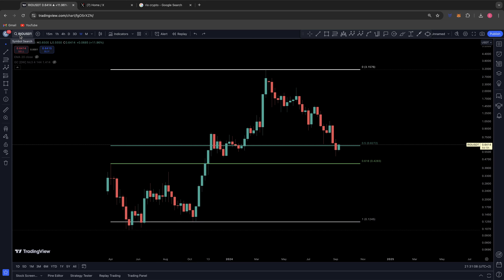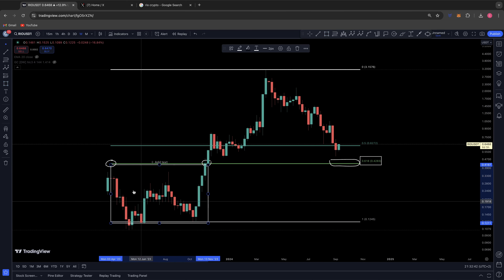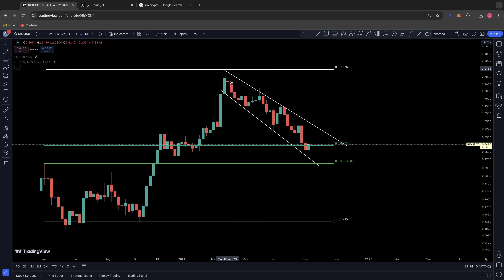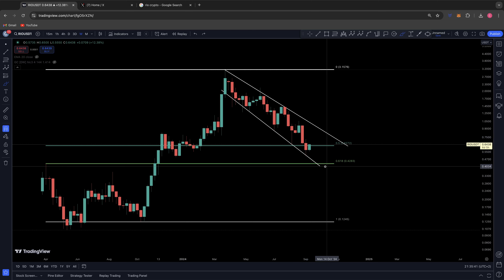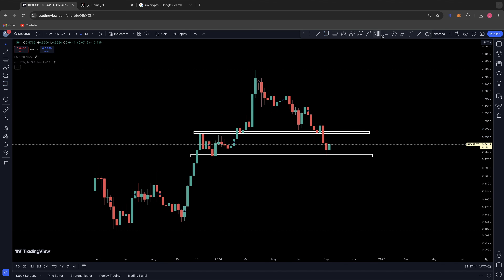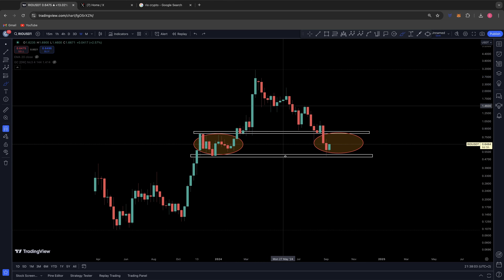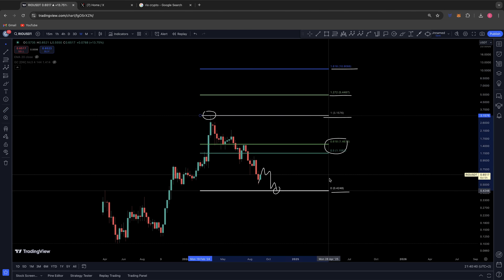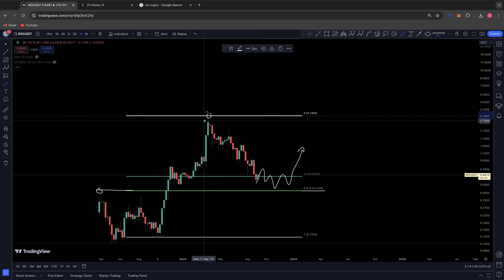$RIO Technical Analysis Update : Is $10 Possible This Cycle? KEY Support Targets